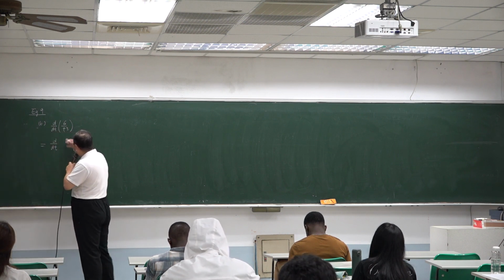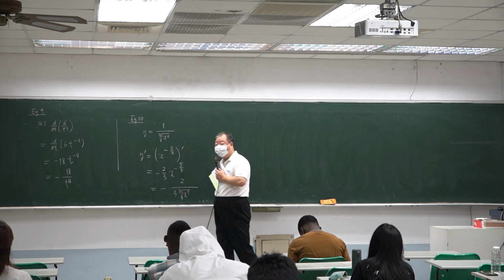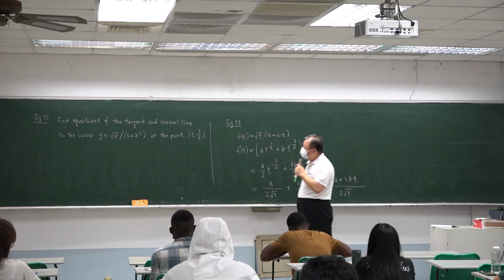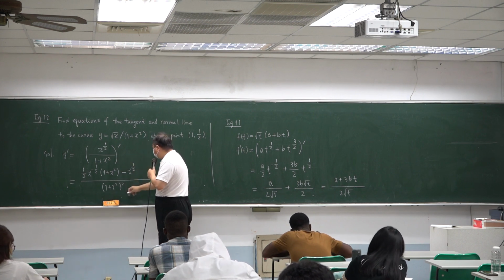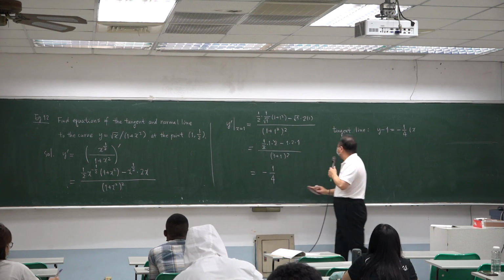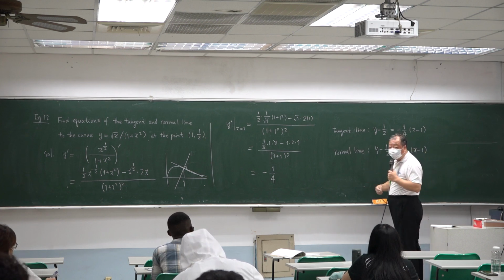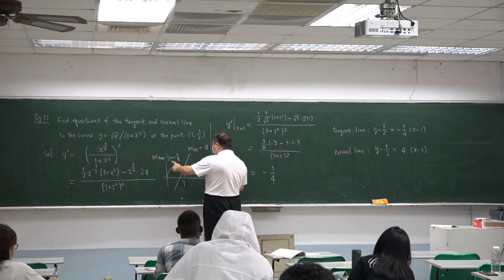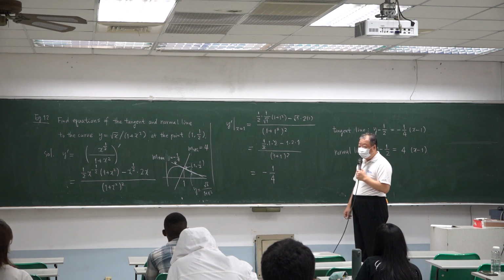Week 9 07 Calculus(I)